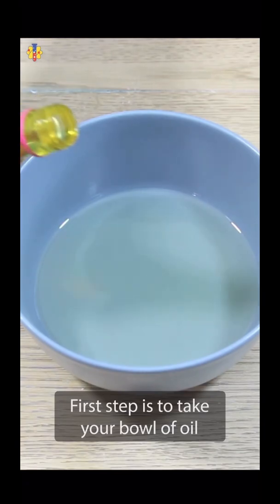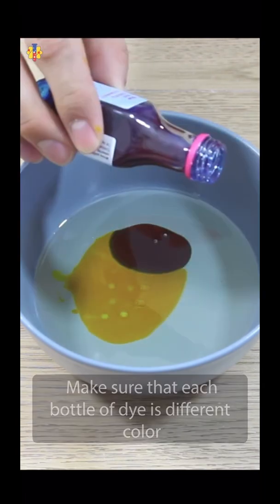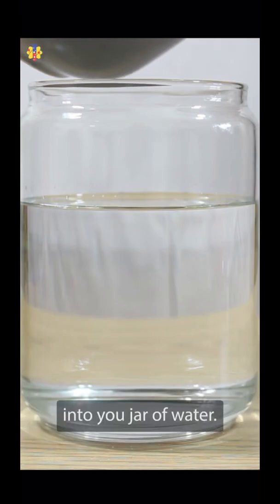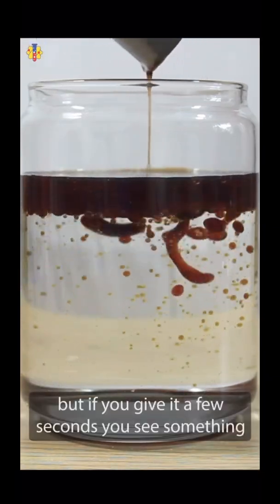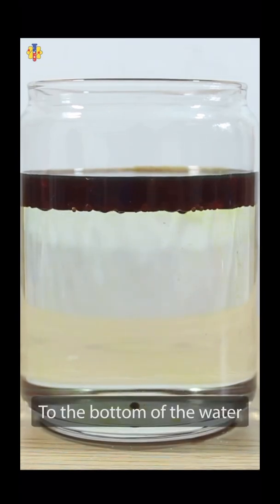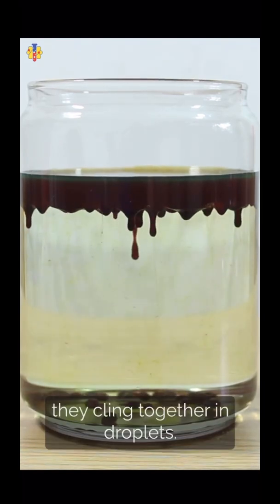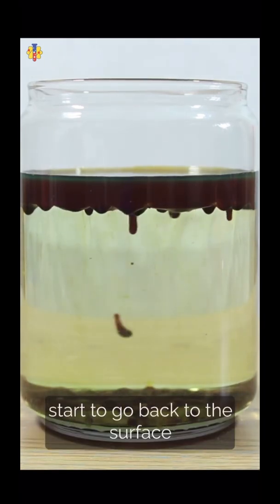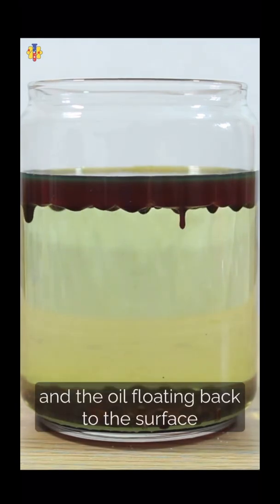RAINING BLOOD EXPERIMENT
Science Experiments That You Can Do At Home - Raining Blood Science Experiment

Keep watching Lab 360 to learn and try easy science experiments every day.

Looking for authentic science demonstrations? You've landed at the right place. Earlier know as HooplaKidz Lab, Lab 360 Science experiments provide hours of fun and we believe in keeping it simple and awesome at the same time. Find easy science experiments for people of all ages to do at home. Have a look at our fun experiments from LAB 360!